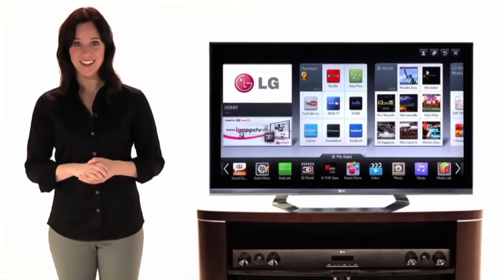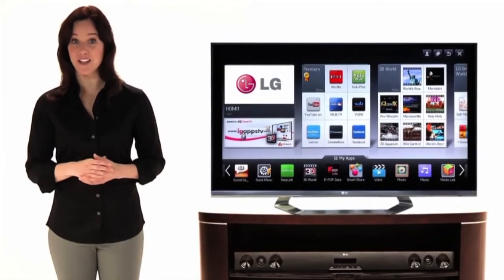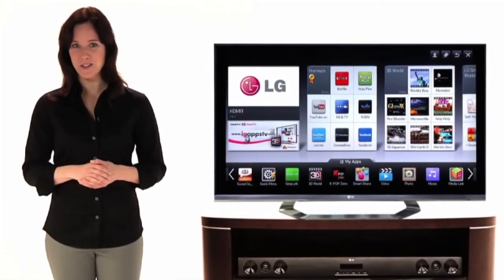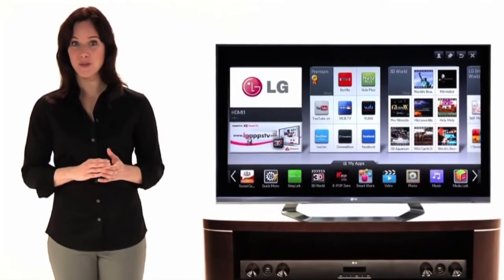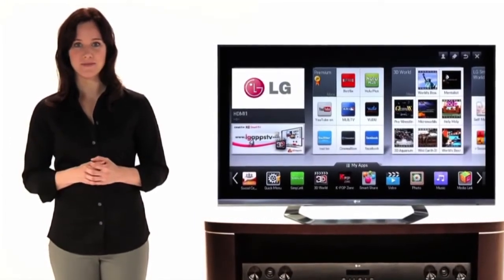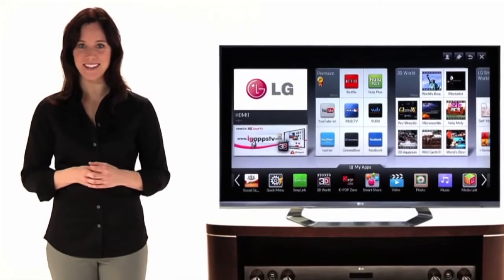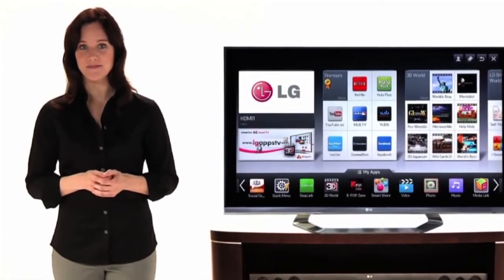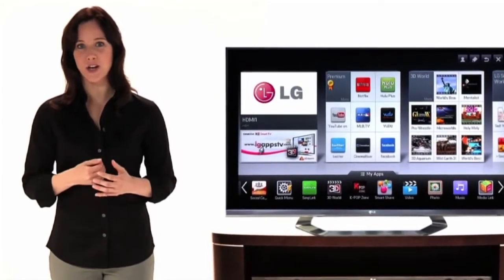[LG TVs] How 3D Works